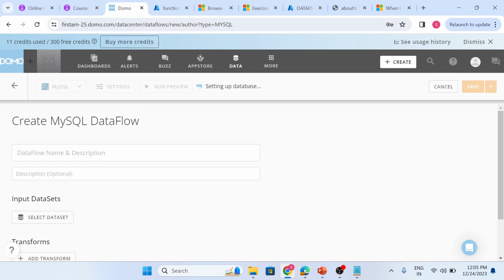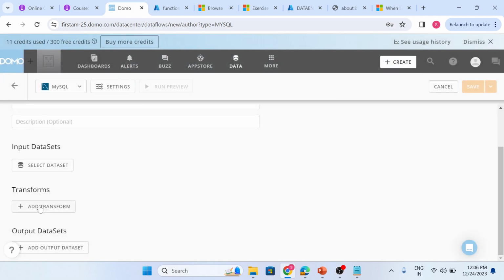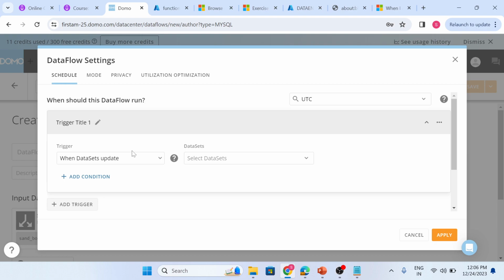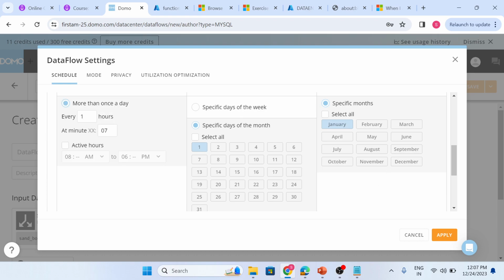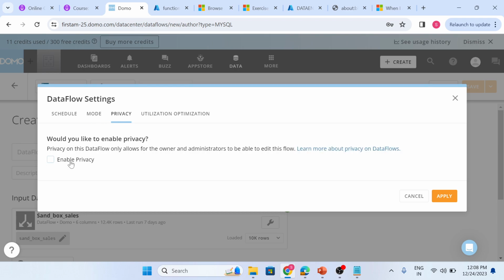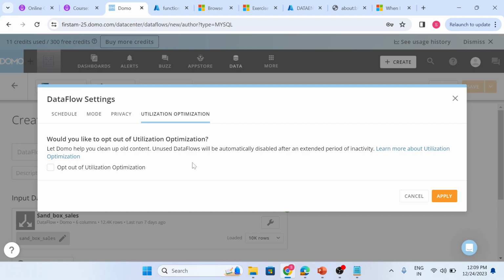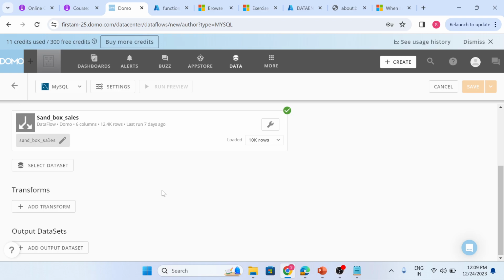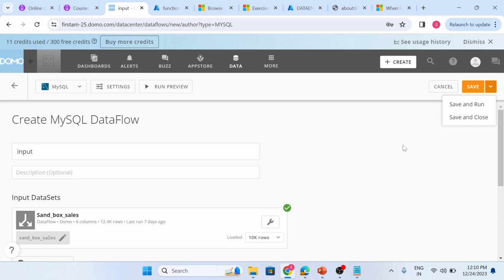My SQL DataFlow Interaction